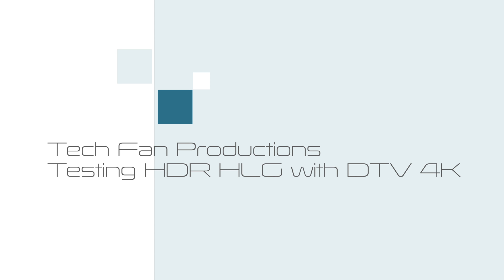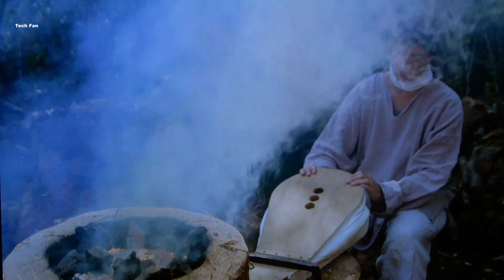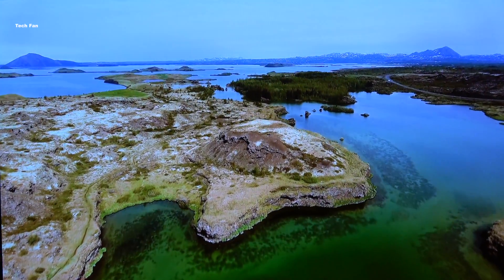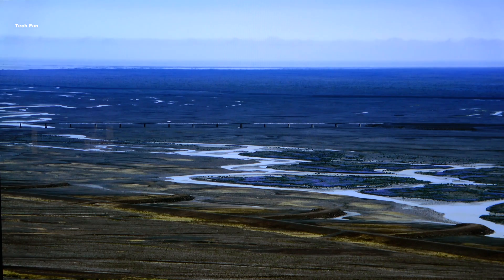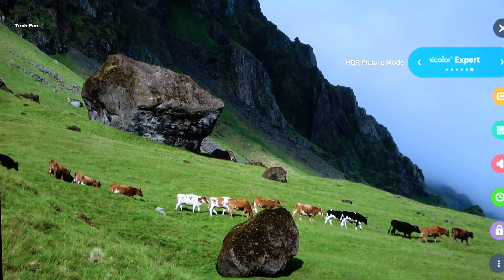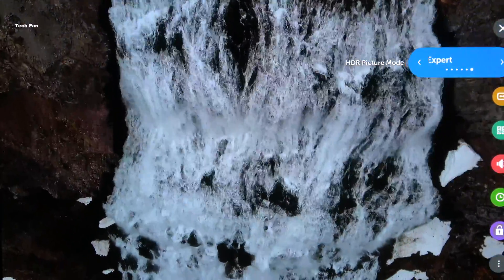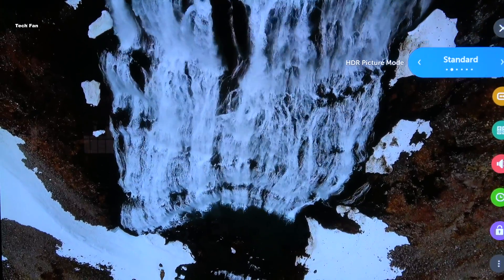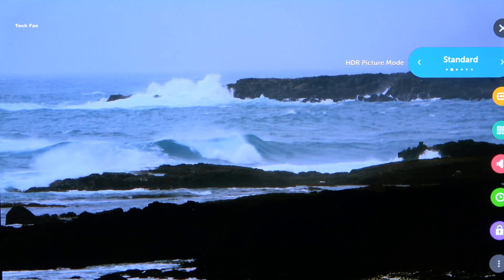Displaying in 4K HDR HLG With DirecTV on LG OLED E7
This video shows testing of HDR HLG with Directv 4K on LG OLED E7 as well as the different HDR modes.

DirecTV this month enabled HDR HLG on channel 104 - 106.  I would think the source material would need to be shot in HDR or one of the formats in order to really take advantage of HDR.    Live Sports are questionable as how they actually produce HDR live?

Hybrid Log Gamma (HLG)

Filmed with the Sony AX53 4K camera on a tripod.   Some reflections show up so I do apologize about that.

I can only record 4K with a camera as I do not have a 4K encoder to capture direct output from the TV in 4K.

Edited in Final Cut Pro 10 (4K)